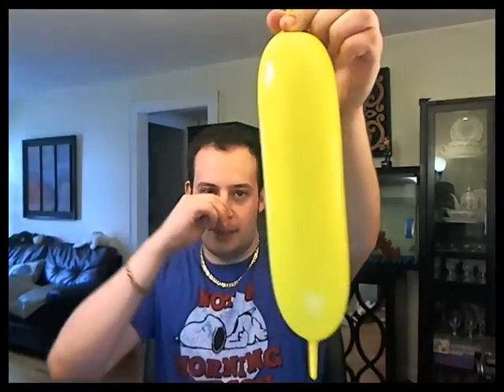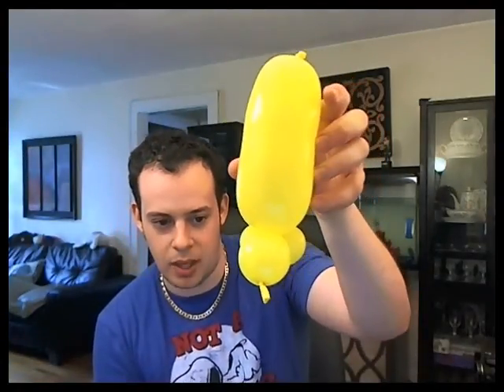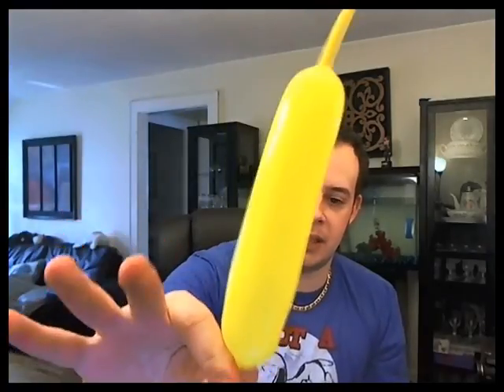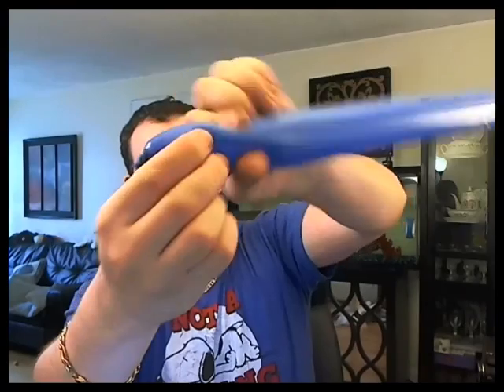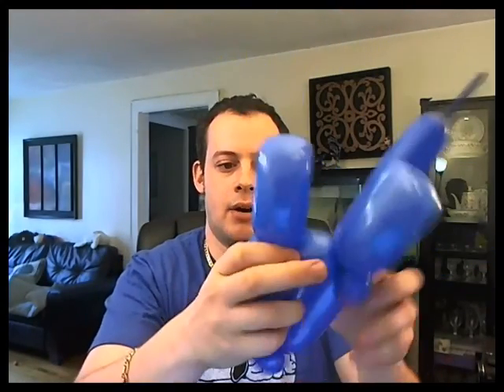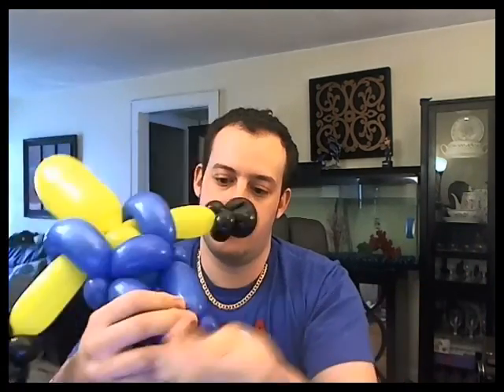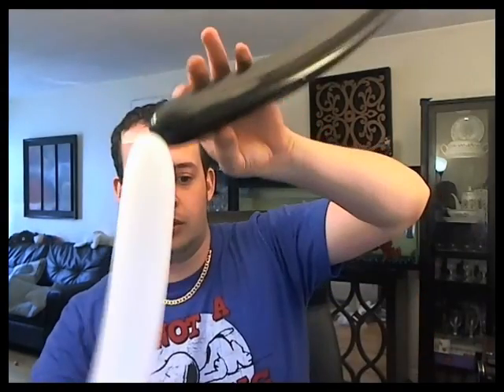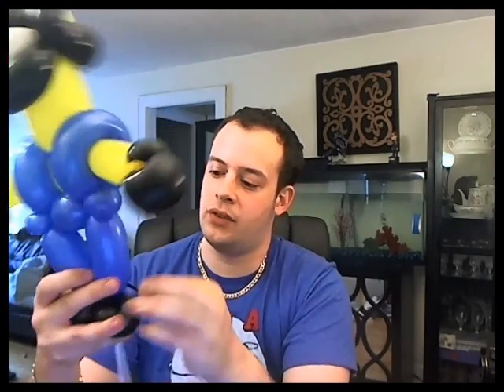The most EFFICIENT way to make a Minion balloon Despicable me